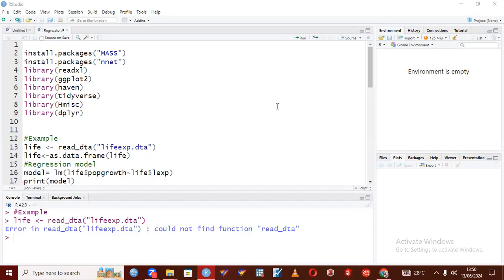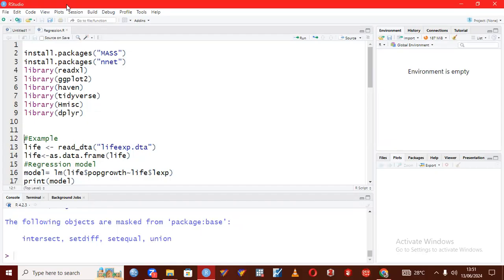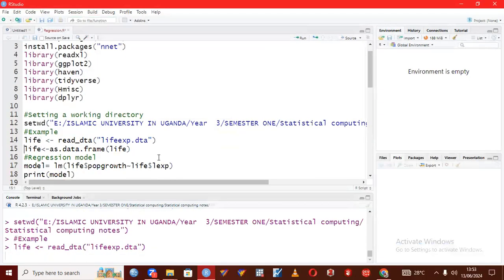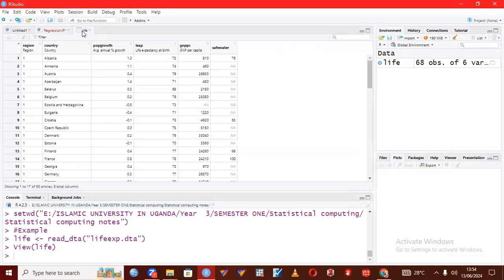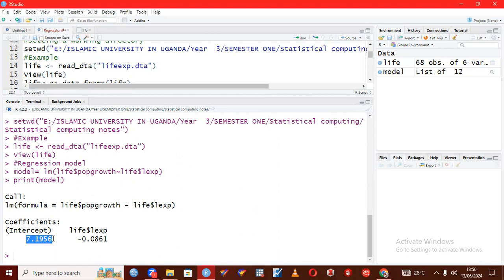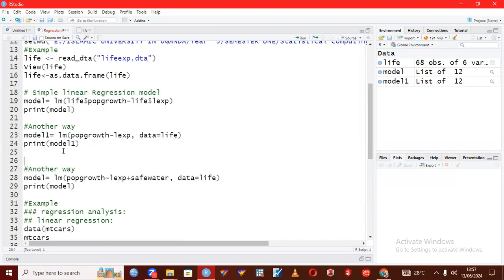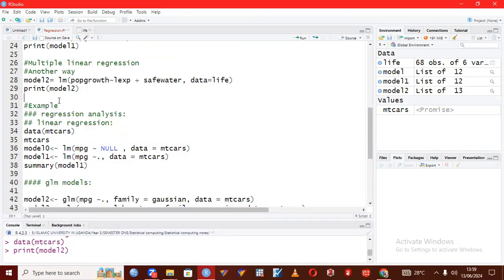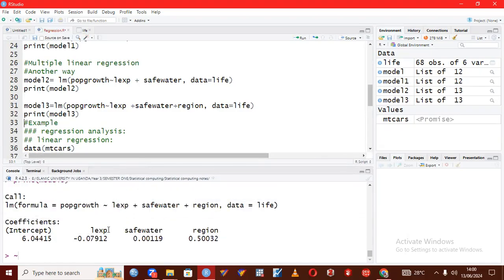Simple Linear and Multiple regression in R 2024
The video shows how to import a Stata file into R environment and carry out a simple linear regression and multiple linear regression